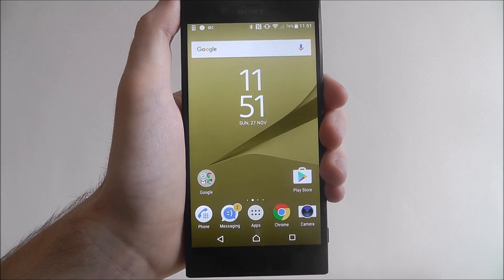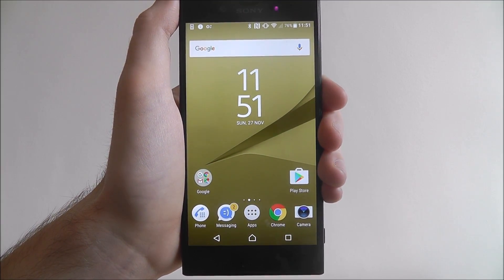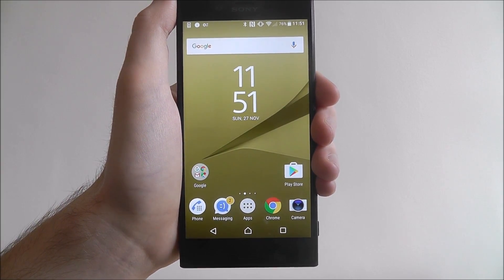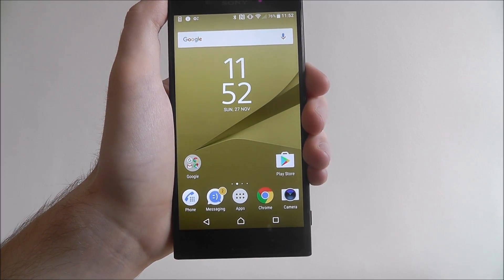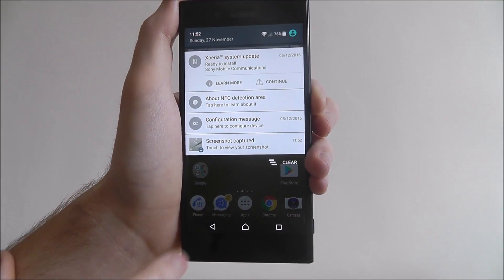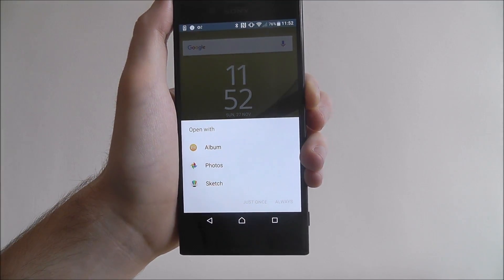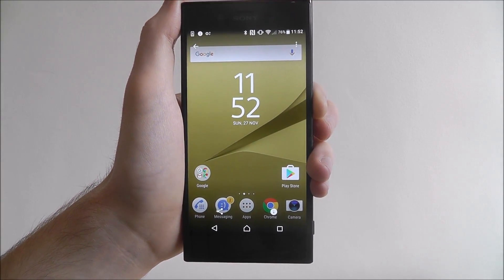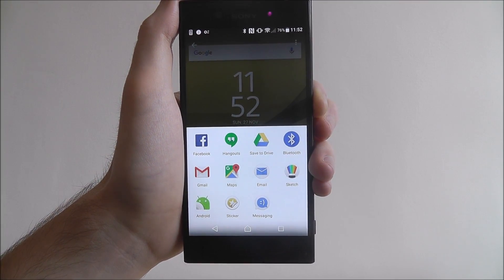How To Take A Screenshot - Sony Xperia XZ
This video demonstrates how to take a screenshot on the Sony Xperia XZ.